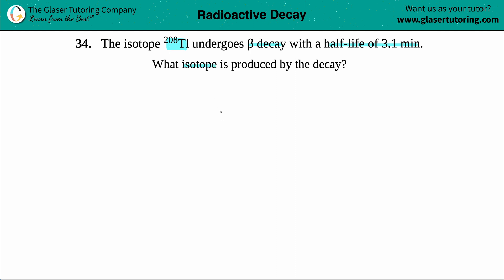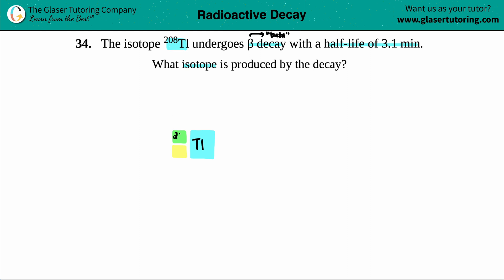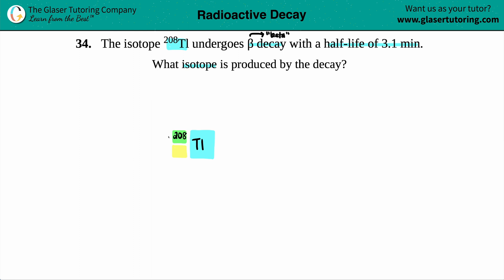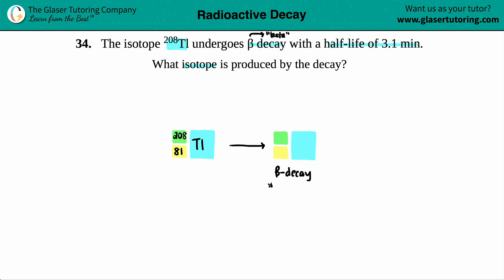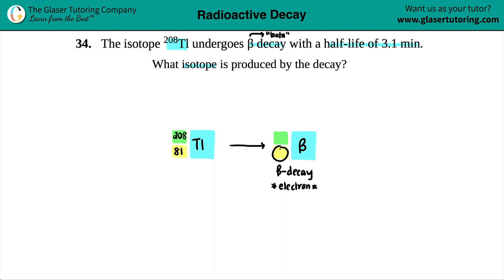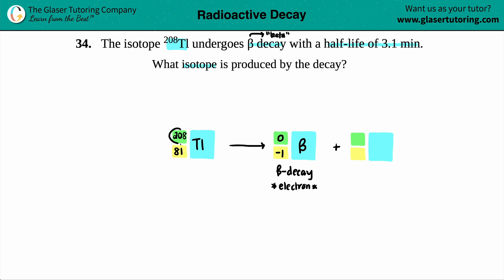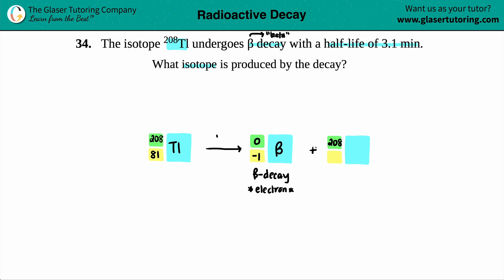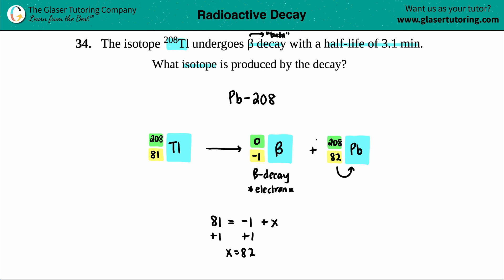21.34a | The isotope Tl-208 undergoes β decay with a half-life of 3.1 min. What isotope is produced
The isotope Tl-208 undergoes β decay with a half-life of 3.1 min.
What isotope is produced by the decay?